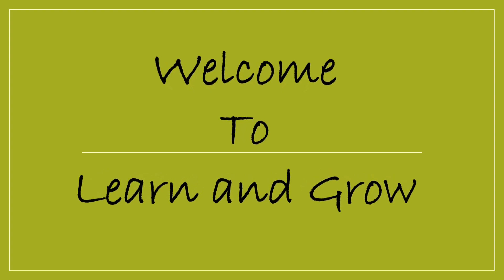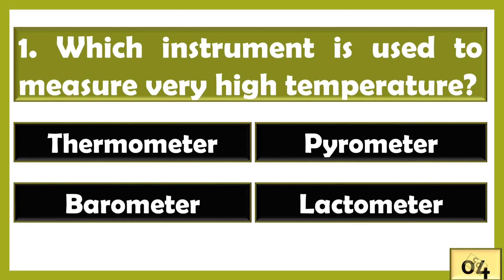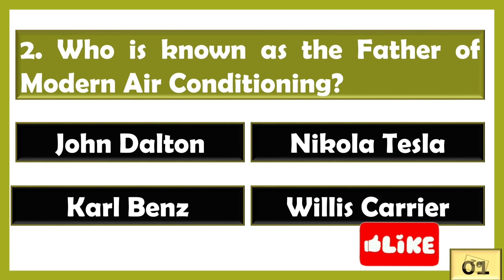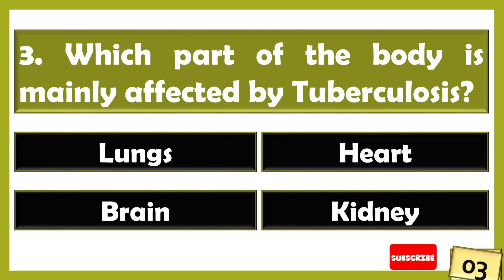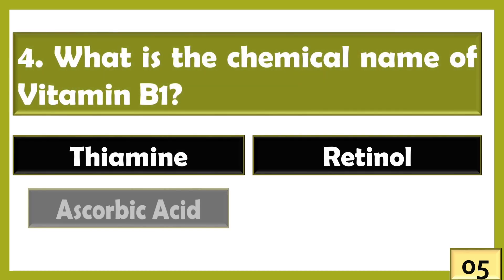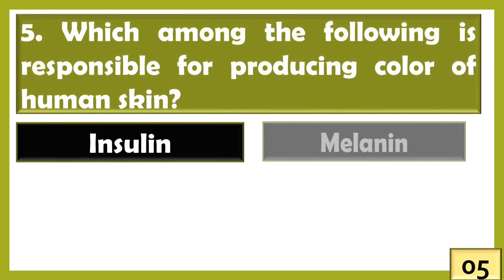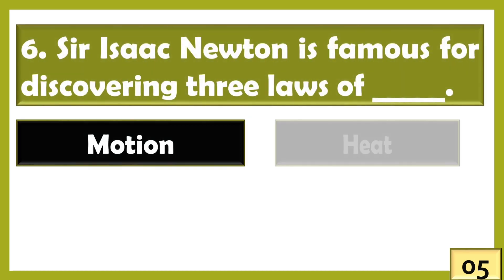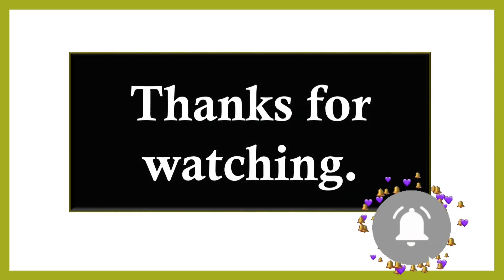General Science Quiz | General Science GK Questions and answers#gkquizinenglish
The Ultimate General Science Challenge - Journey Through Science | General Science General Knowledge Quiz@LearnandGrowquiz

This quiz video has questions about general science. The questions included are as:

1. Which instrument is used to measure very high temperatures?
2. Who is known as the Father of Modern Air Conditioning?
3. Which part of the body is mainly affected by Tuberculosis?
4. What is the chemical name of Vitamin B1?
5. Which among the following is responsible for producing the color of human skin?
6. Sir Isaac Newton is famous for discovering three laws of ________

Embark on an exciting journey through the world of science with our General Science Quiz. It's an opportunity to learn and have fun while exploring various scientific topics.

Test your knowledge and expand your understanding of scientific principles.

Get ready to expand your scientific horizons!